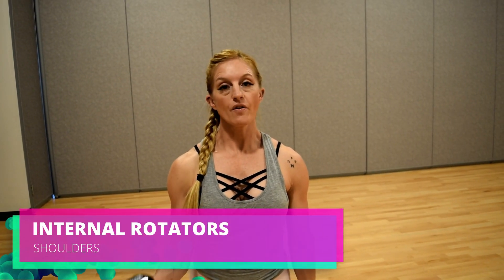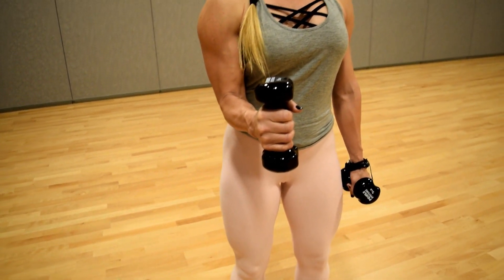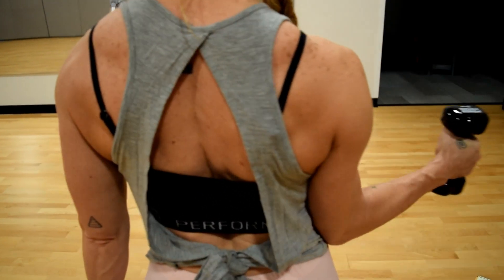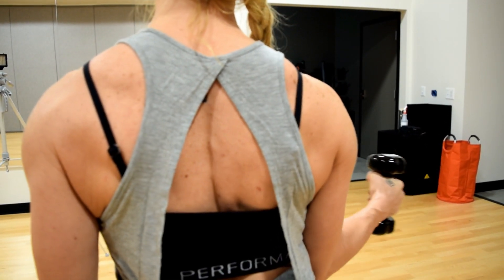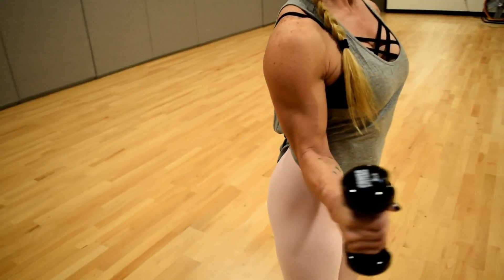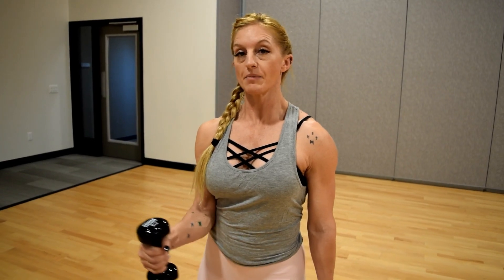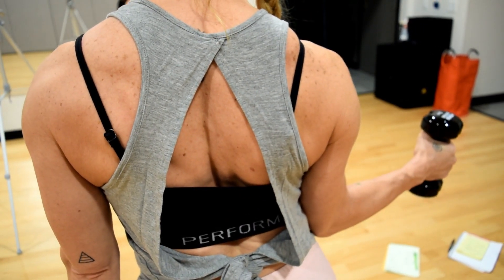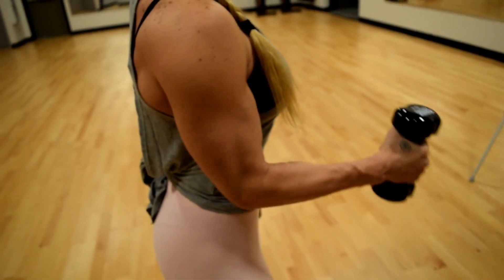INTERNAL ROTATORS SHOULDERS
Sick and tired of your own BS... tried everything and nothing is working or sticking... Do you keep yo-yoing? Self sabotaging?

Create a new lifestyle now. 👉 see if you qualify